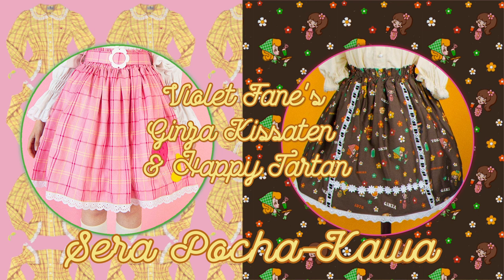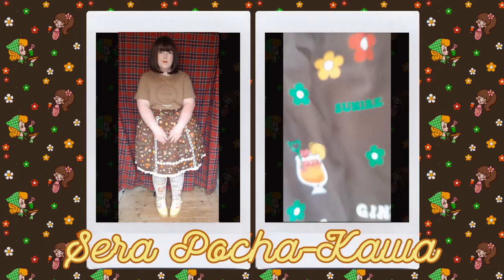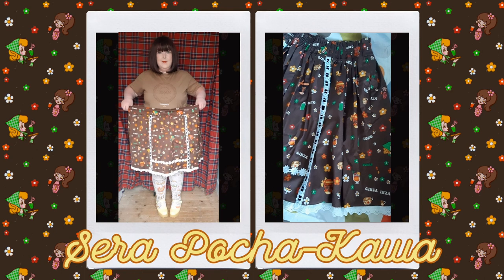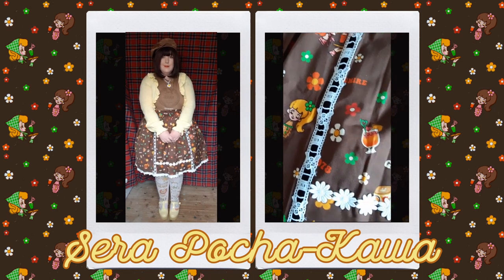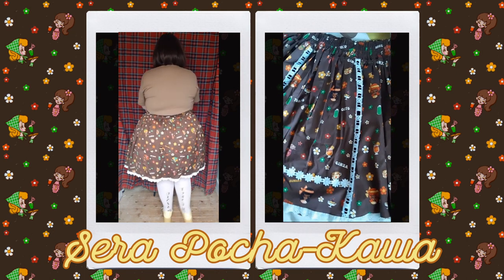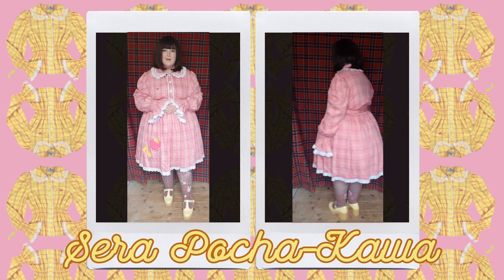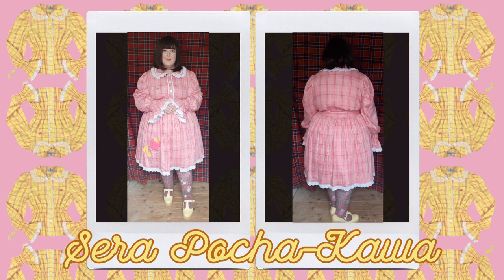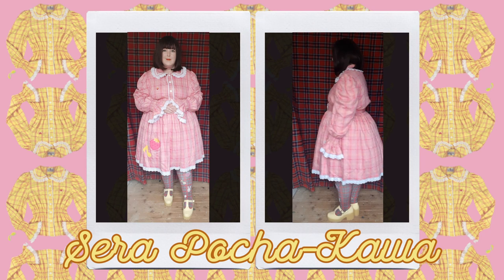My Violet Fane's Ginza Kissaten & Happy Tartan Orders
Today I'm talking about Violet Fane's Ginza Kissaten and Happy Tartan releases. Overall I loved these pieces but need to think about how they fit into my wardrobe (it's getting pretty tight for space!).
The Happy Tartan skirt was probably my favourite piece of the whole two orders, it's so comfortable, I can't wait for my yellow one to arrive.
At the time of recording I'm 158cm height, about 116cm bust, 106cm waist and 134cm hips.

0:44 - Ginza Kissaten Groovy Cafe Skirt
2:02 - Ginza Kissaten Tights
3:26 - Happy Tartan Tights
4:16 - Happy Tartans Headdress
5:10 - Happy Tartans Beret
6:38 - Happy Tartans Long Sleeve Blouse
Happy Tartans Skirt
9:59 - Happy Tartans Skirt

🎀 Do you want to learn more about EGL fashion? 🎀
I resurrected my blog and slowly creating some resources on plus size EGL, where to buy and more, you can find it here as well as my other socials on this link below ~♥